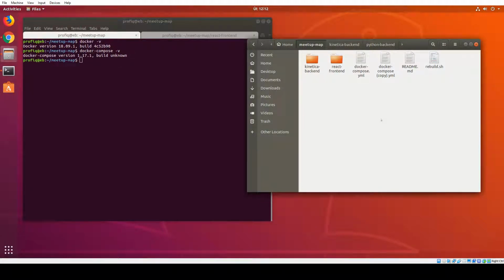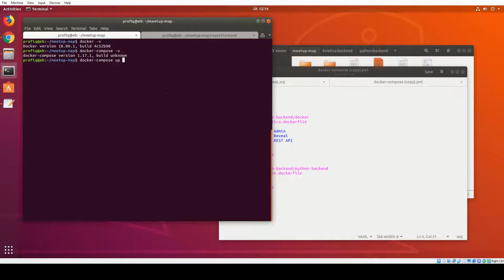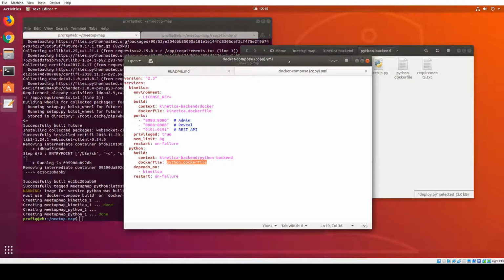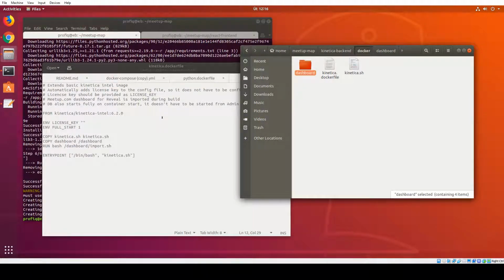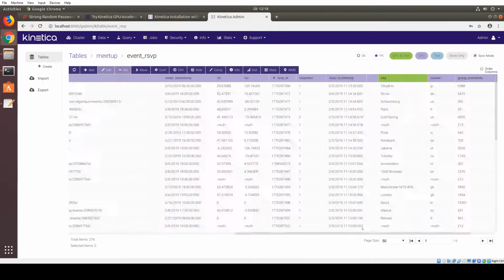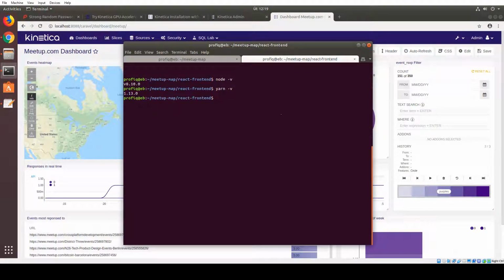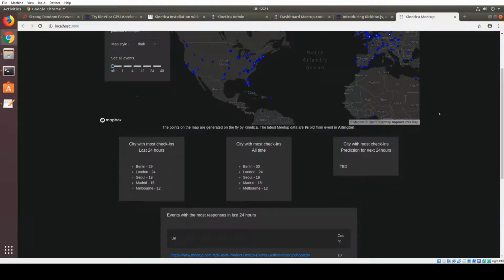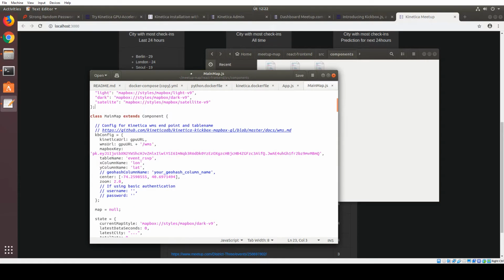Project overview - Meetup.com analysis using Kinetica